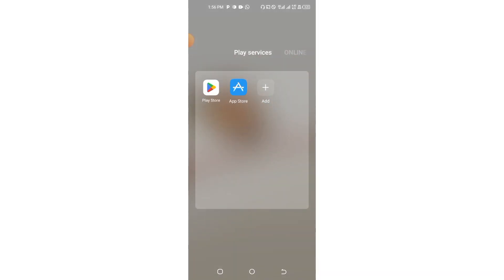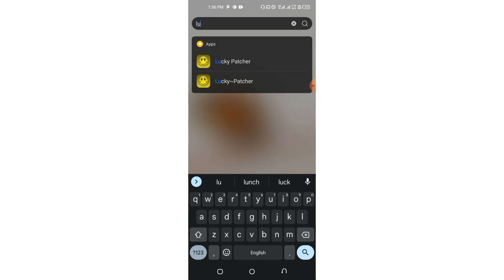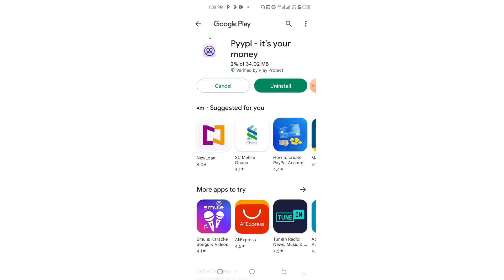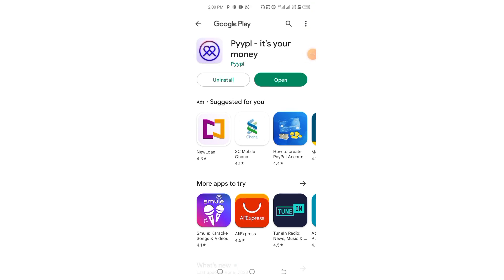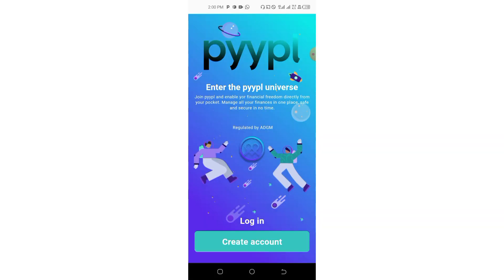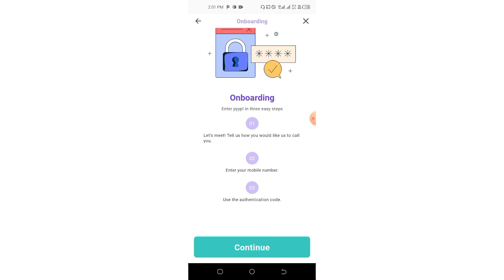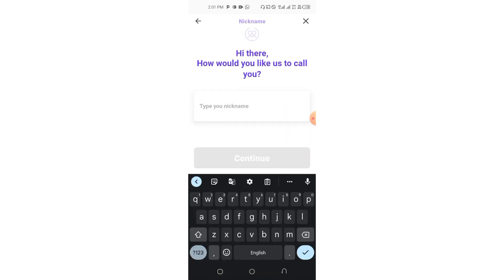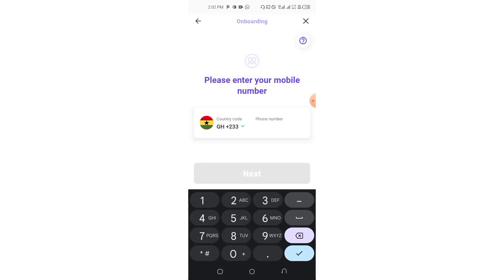How To Get A Free Mastercard in Ghana and Everywhere in the World On Android or iPhone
This tutorial seeks to teach you How To Get A Free Mastercard in Ghana and Everywhere in the World On Android or iPhone.

Please follow tutorials carefully and practice More. This tutorial is detailed and you don't have to Miss a single step please.

How To Become a Legend 😁

✓ Now, turn all notifications
✓ You're now a certified legend of this channel..

This tutorial is not here to promote any illegal activity but because it knowledge is important..